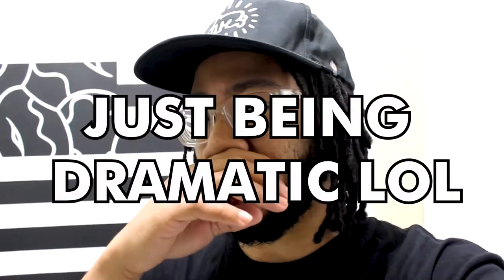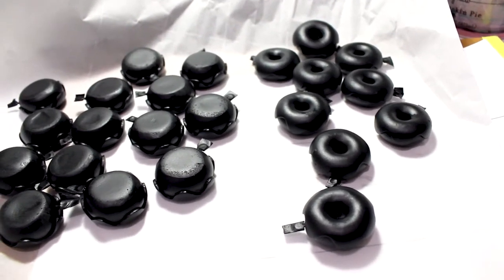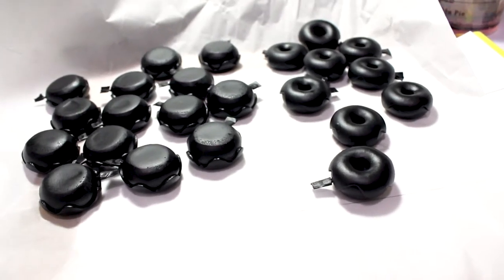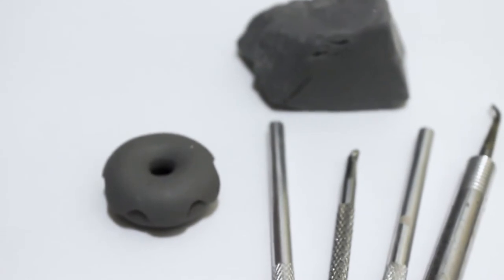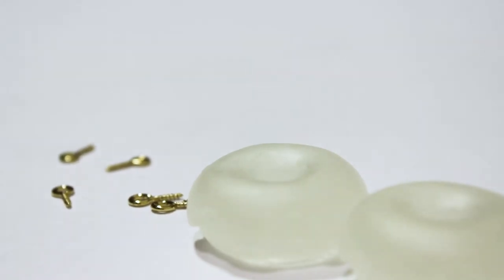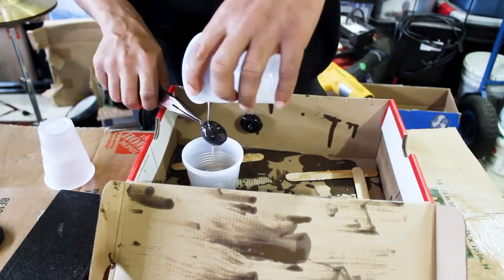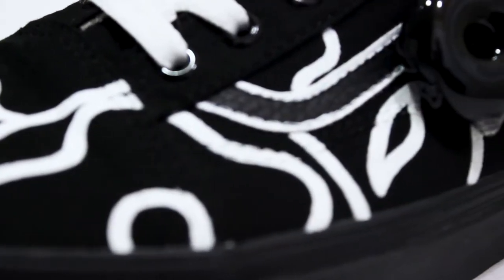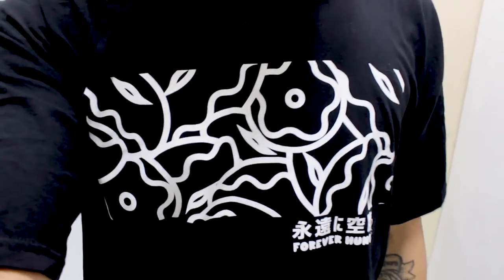HOW IT'S MADE 2 // VLOG 七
ART VLOG NUMBER 7! This is basically a mixed video of a regular Vlog and one of my How It's made videos. I honesty forgot I had the How It's Made video lol. Hope you guys enjoy!